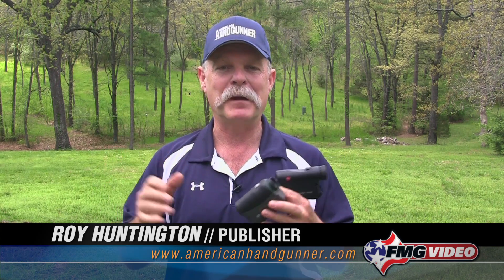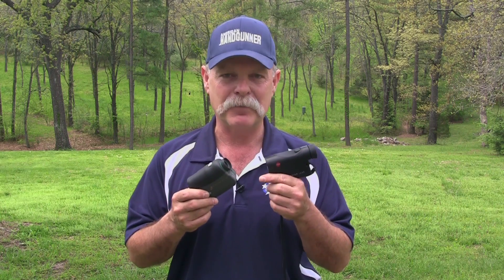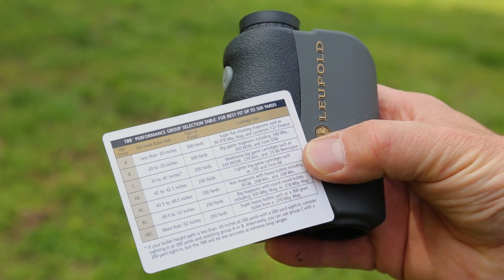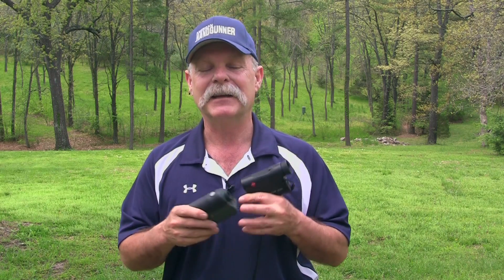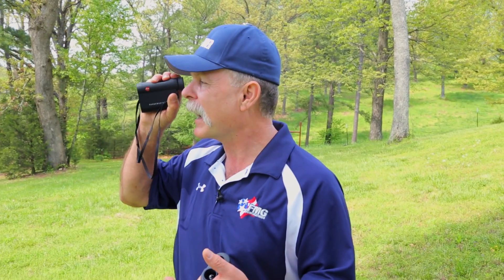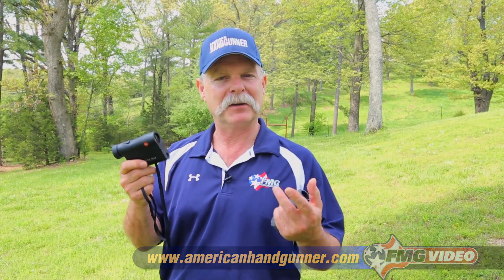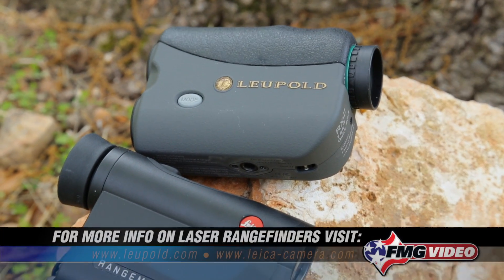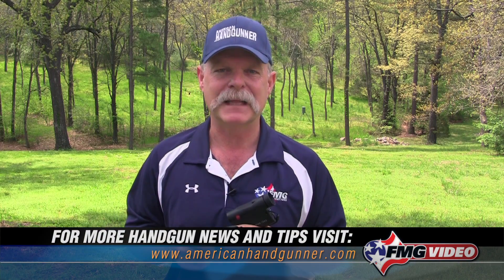Laser Rangefinders: The Real Deal?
Are laser rangefinders a gimmick or the real deal? Roy Huntington, editor of American Handgunner, looks into these technological tools and identifies a wide range of potential applications.